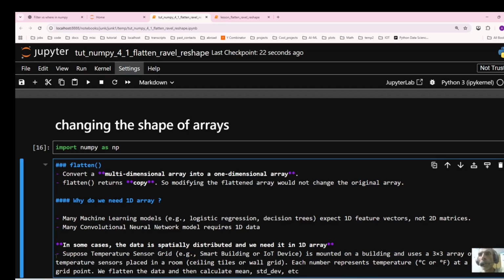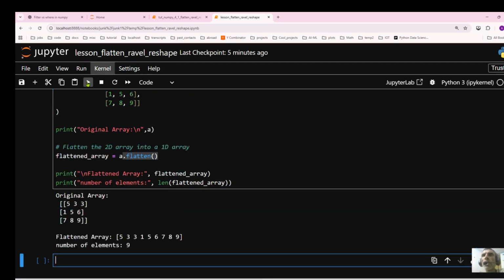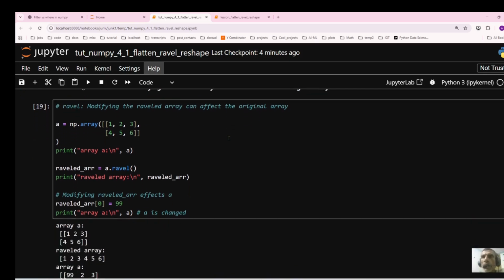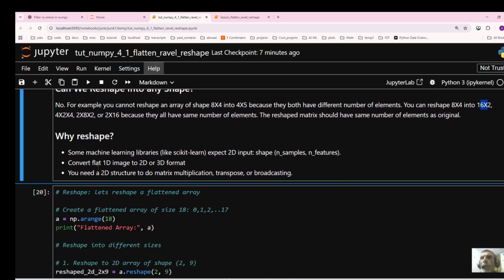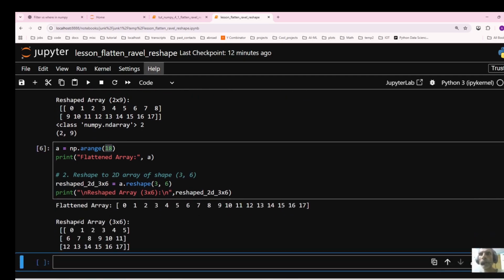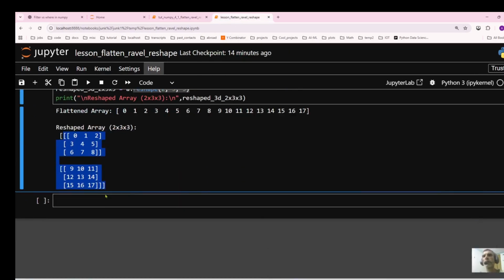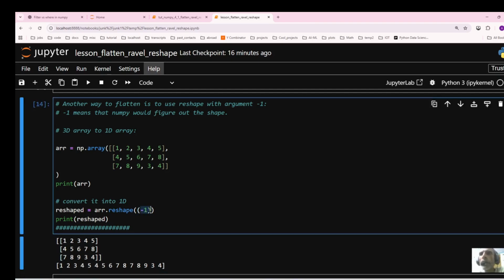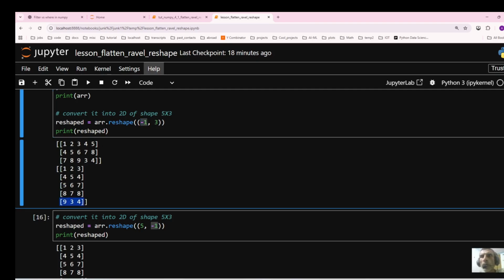NumPy : 4 Changing Shape of Arrays - flatten, ravel, reshape